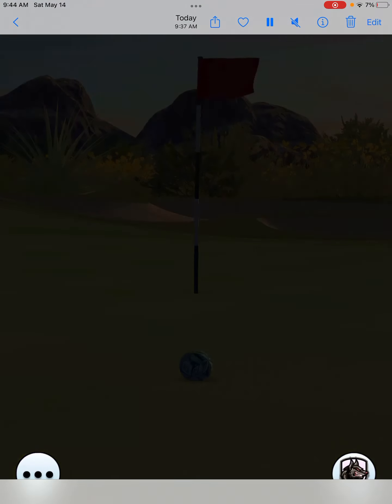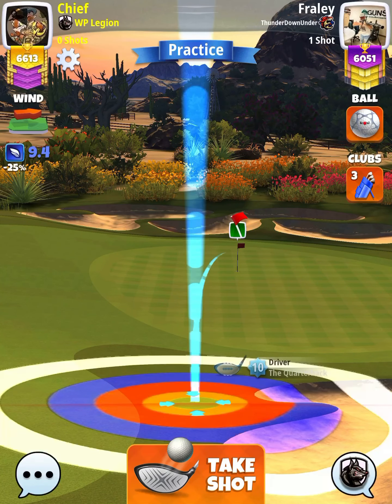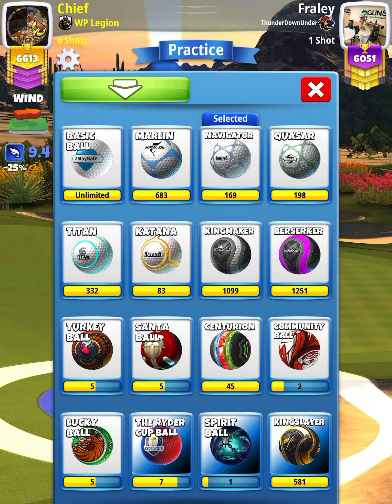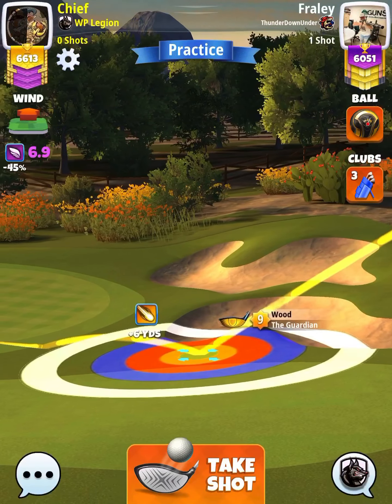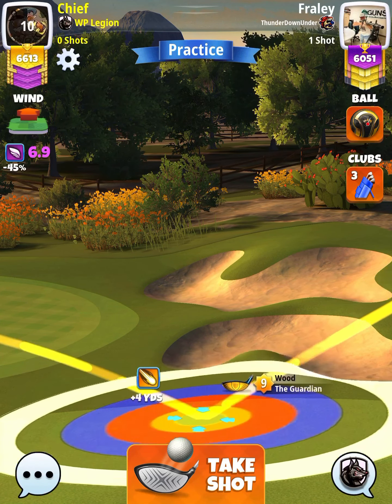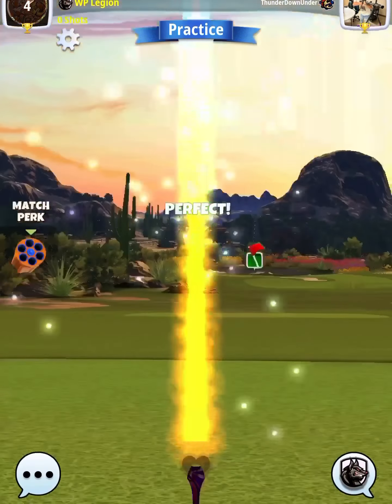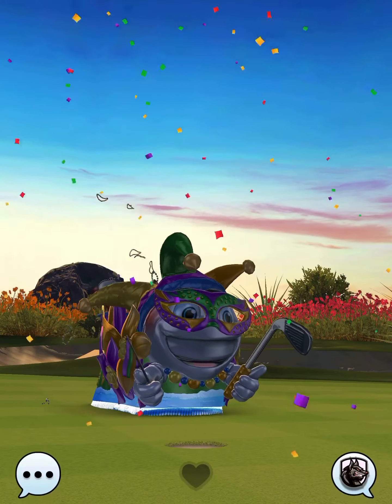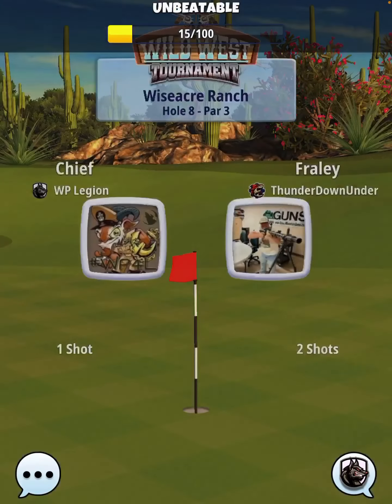Expert - Hole 8 - Wild West Tournament WR